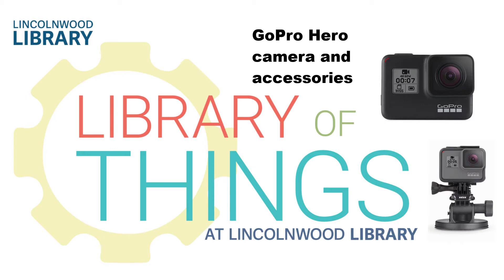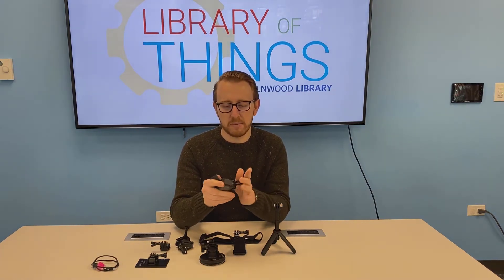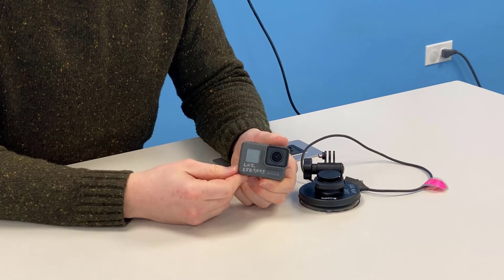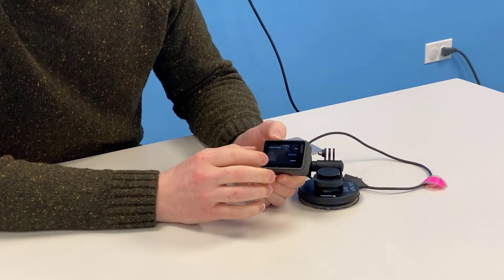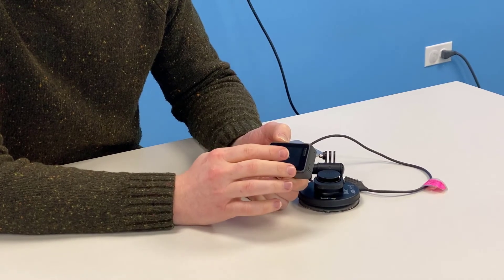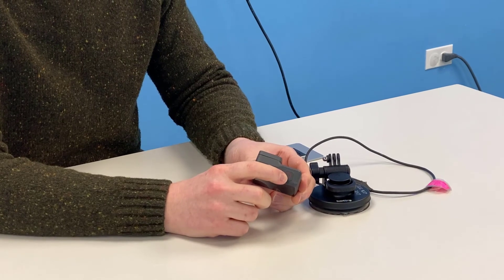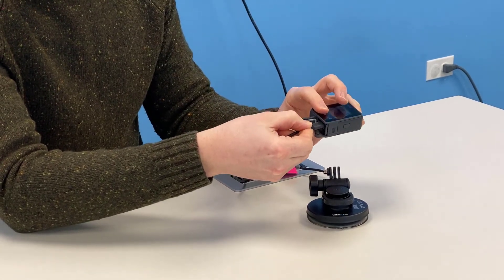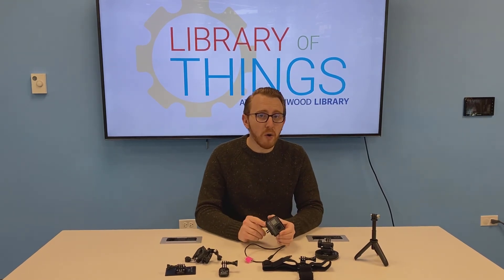Library of Things GoPro Hero and accessories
Lincolnwood, IL residents can check out a GoPro Hero action camera and/or GoPro accessories from the Lincolnwood Library Library of Things collection, and this brief overview gives you an idea of how they all work.

You can share your creations on social media or stop by Photo Club to dig deeper into photography.